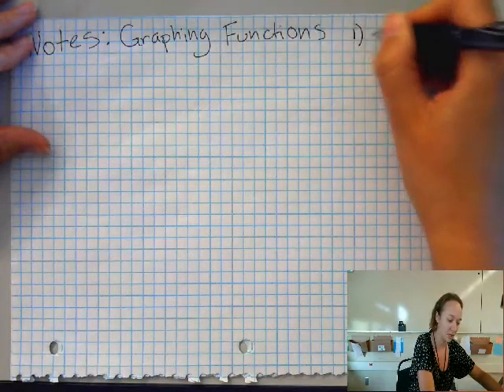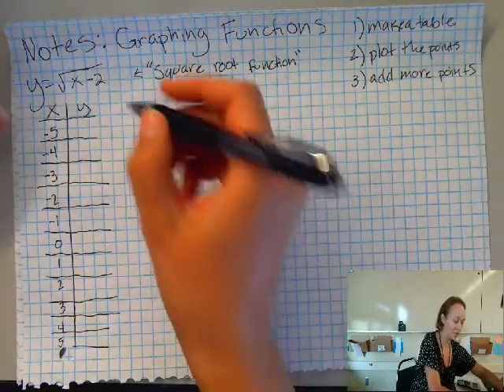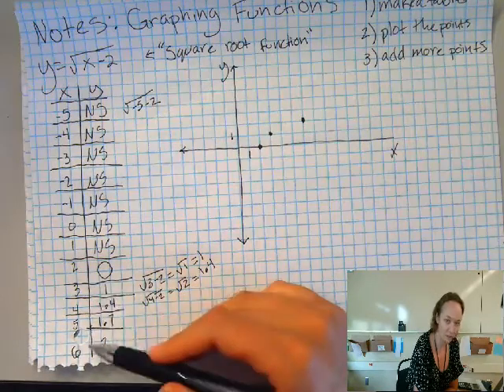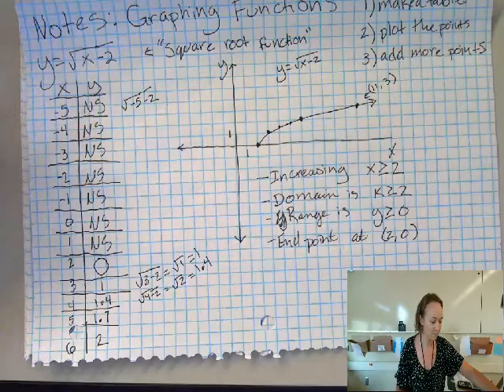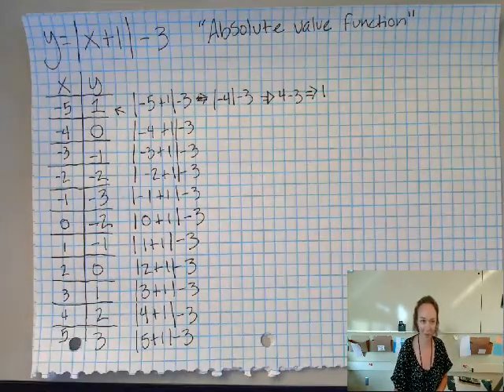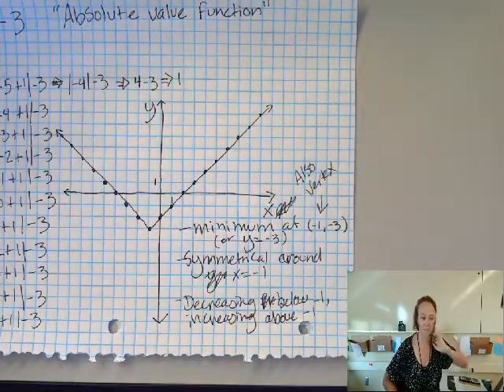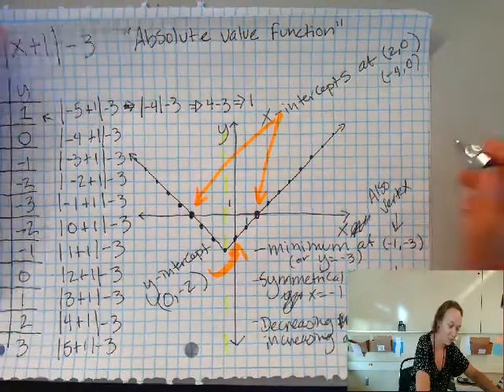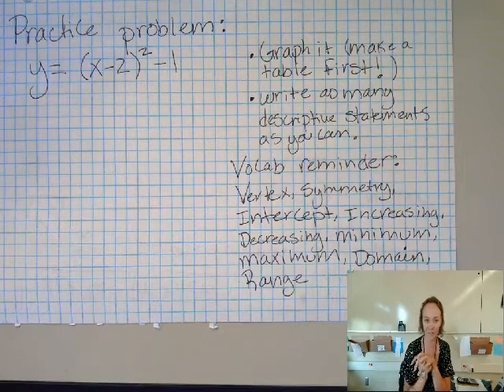Graphing Functions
Chapter 1 CPM Compacted 2